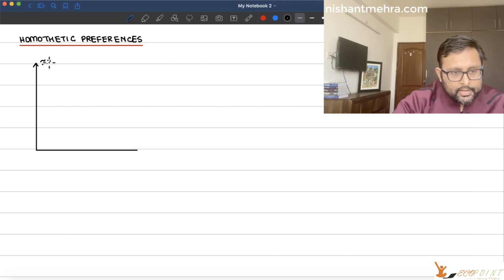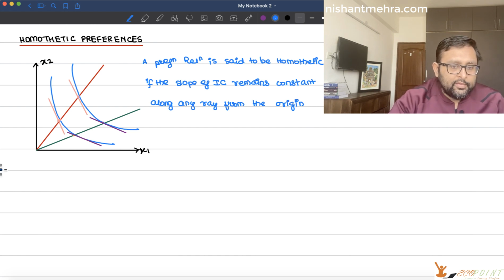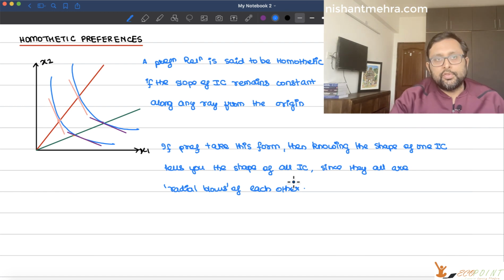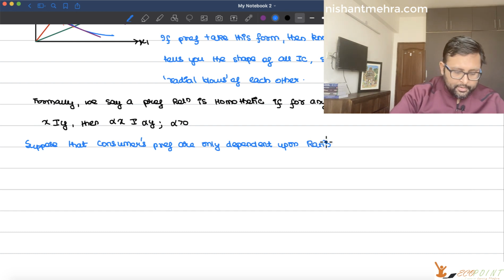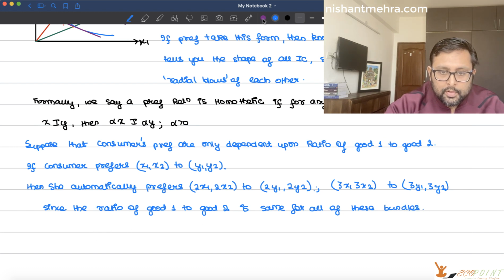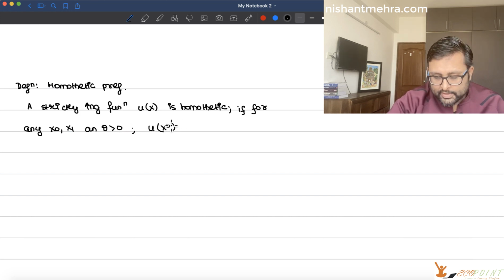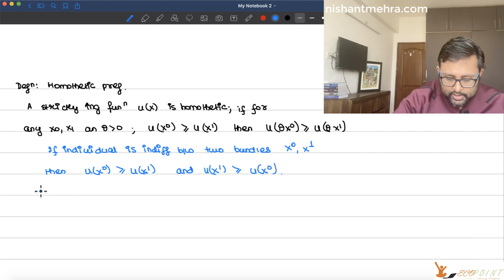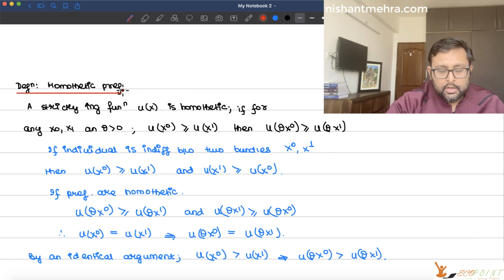Homethetic Preferences (Part 1) | Meaning | Definition | Simple Proof | 14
1) Meaning and Definition of Homothetic Preferences
2) Simple Proof of Homothetic Preferences

Reference : Varian Chapter 3, 6

1) Intermediate Microeconomics Course in their semesters
2) UGC Net Economics
3) Basics of MA Economics Entrance Exam (DSE/ISI/JNU/IGIDR/MSE)
4) Indian Economic Services